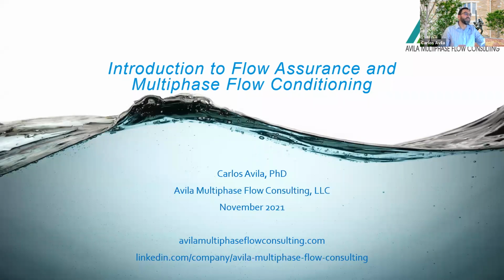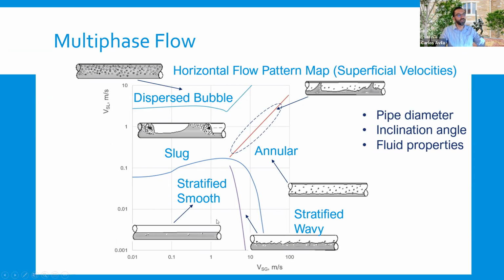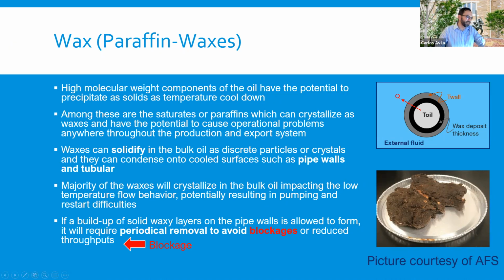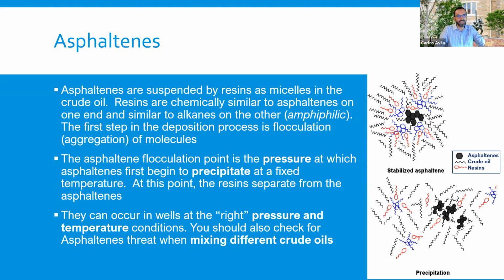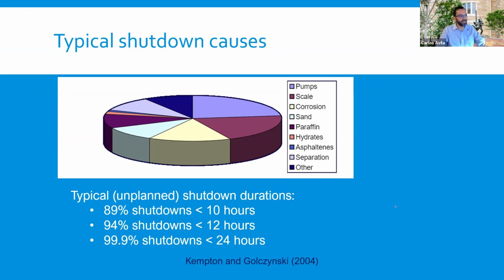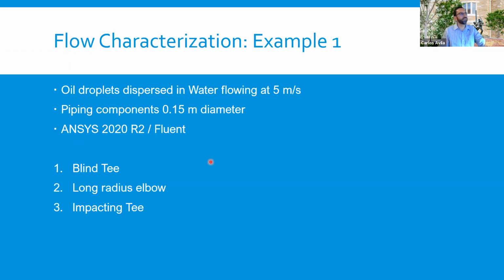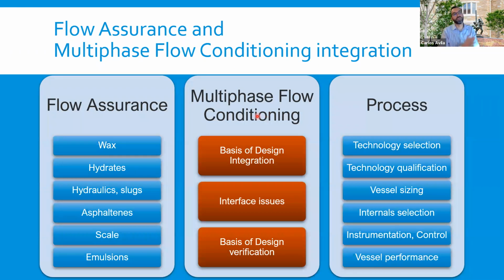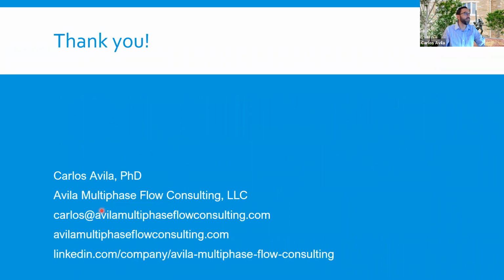Introduction to flow assurance and multiphase flow conditioning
Flow Assurance is the combined analysis of multiple areas of expertise to ensure the successful (and profitable) flow of hydrocarbon streams from the reservoir to the point of sale. Each of the multiple areas of expertise encompassing Flow Assurance can be very specialized as they require deep understanding of fluids behavior, its prediction and scale up to large field conditions. On the other hand, Multiphase Flow Conditioning resides at the interface between Flow Assurance and Process Engineering expertise and addresses issues that are often not considered by either area. Multiphase Flow Conditioning can be corrected with simple solutions including smarter piping design upstream of separators. A couple of Computational Fluid Dynamics (CFD) simulations examples will be presented to show how detailed fluid flow modeling in relatively small geometries can have a large impact on large-scale production systems.

Speaker bio:

Carlos Avila has a Ph.D. and M.Sc. in Petroleum Engineering from The University of Tulsa. Bachelor of Science in Chemical Engineering, Universidad de Los Andes. Mérida, Venezuela. Subject matter expert on Multiphase Flow, Multiphase Flow Conditioning, Gas/Liquid and Liquid/Liquid separation and Compact separation (14+ years in Chevron). Experience in Flow Assurance from design phase to operations support. Multiphase Flow and Droplet size prediction expertise for Separation and Flow Assurance applications. Experience as Research & Development (R&D) program manager. Experience in Gas-Liquid Cylindrical Cyclone (GLCC) separator from design to operation support. Carlos is enthusiastic mentoring on different topics including Multiphase Flow and GLCC separator to engineers, interns, and university students. Interests in Computational Fluid Dynamics and Multiphase Flow Metering. Dr. Avila holds multiple patents and has authored and co-authored over 25 publications. In 2021, Dr. Avila created “Avila Multiphase Flow Consulting, LLC” to provide training and technical services in the Multiphase Flow Conditioning area.